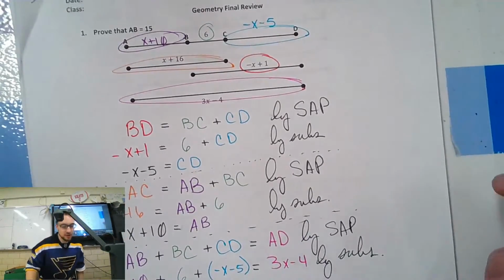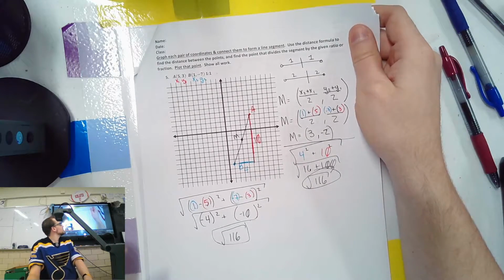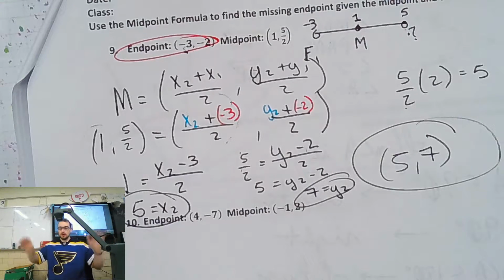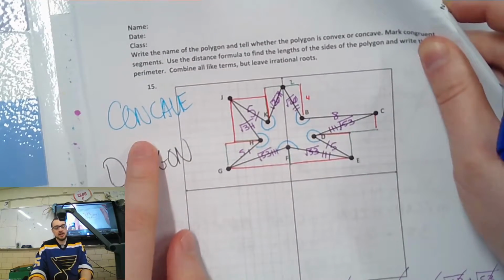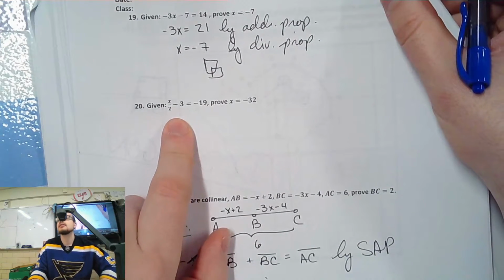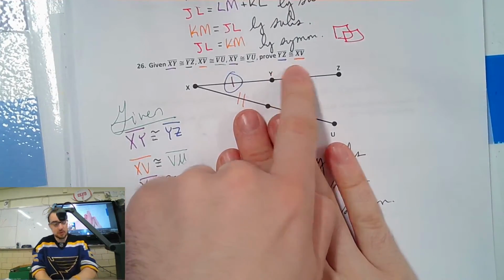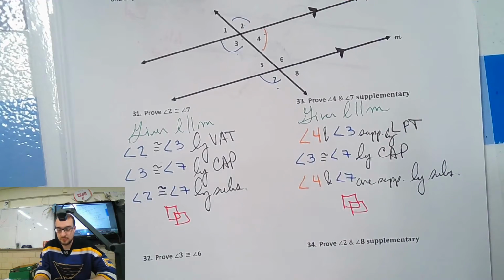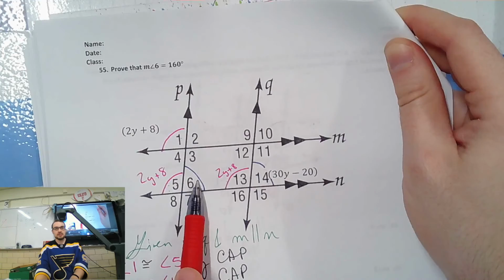Geometry P3 Semester 1 Final Review 12.16.19